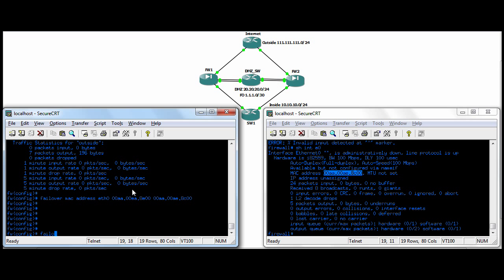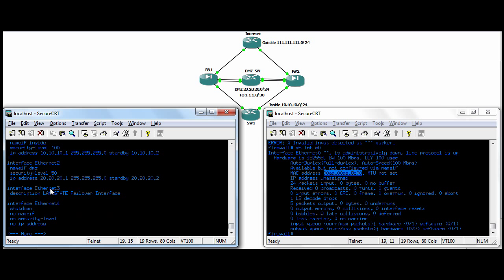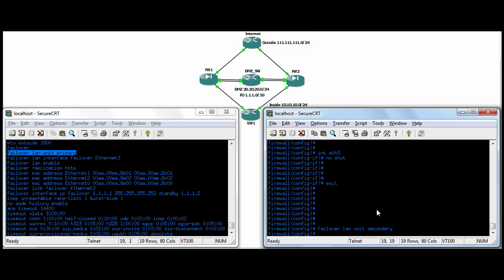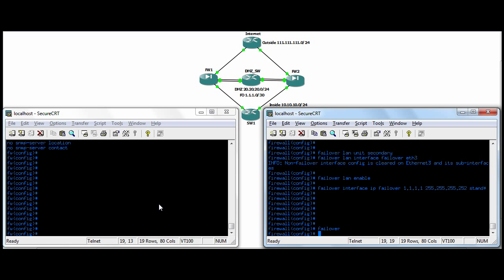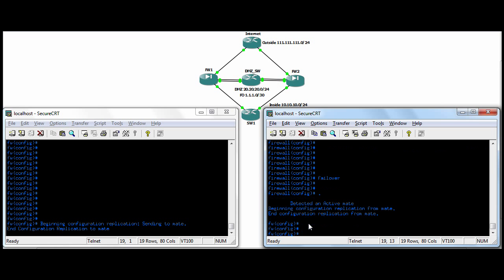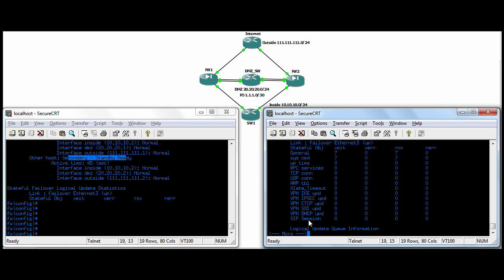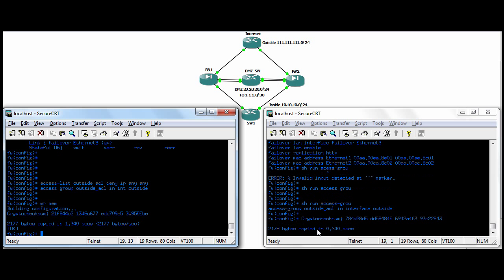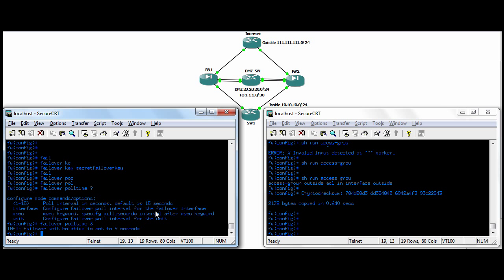Cisco ASA - Stateful LAN-Based Active/Standby Failover - Part2.mov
How to configure Cisco ASA failover. This vid show Stateful LAN-Based failover with the firewalls in Active/Standby mode. If the console window is blurry. View in HD720 and full screen.